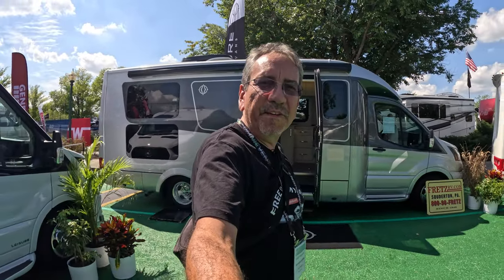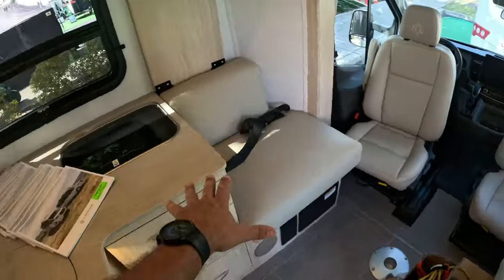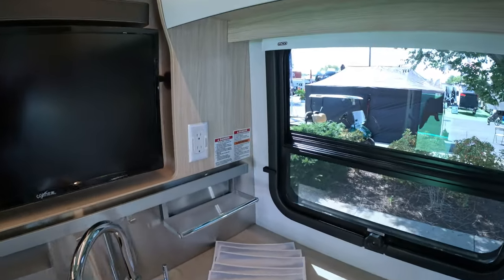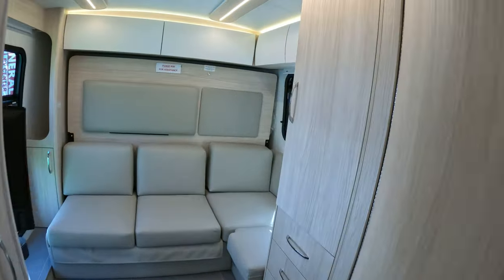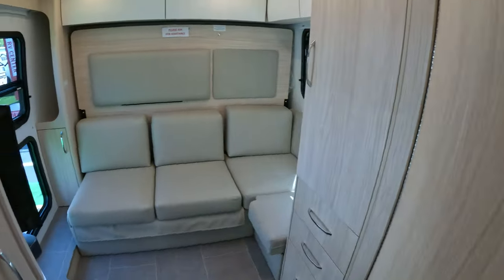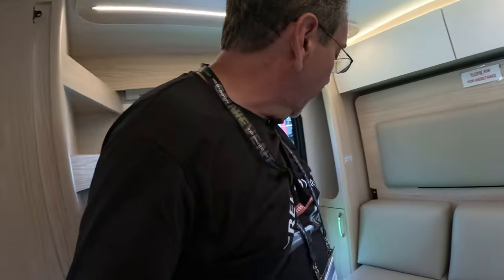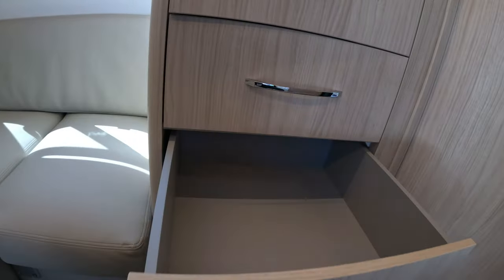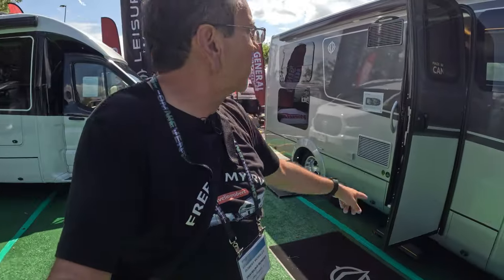Leisure Travel Vans Wonder Rear Lounge - 2023 Hershey RV Show